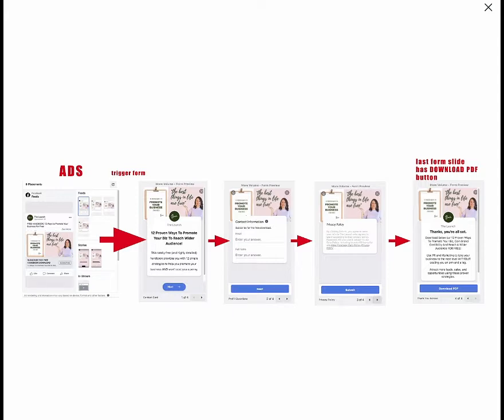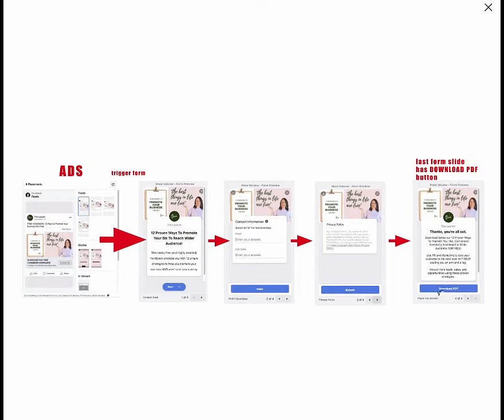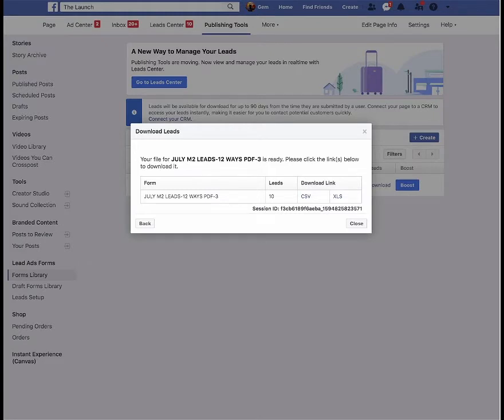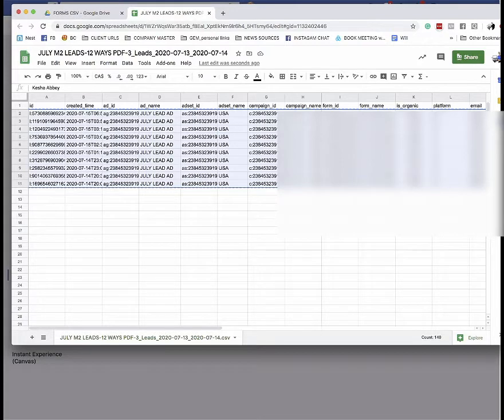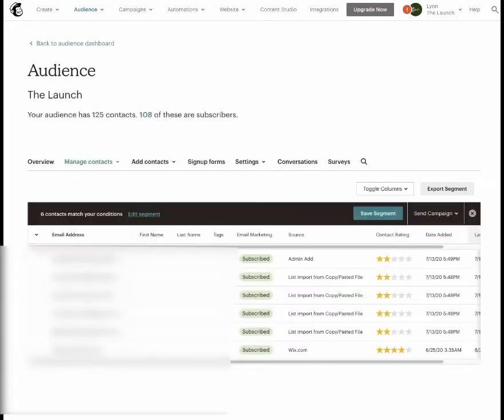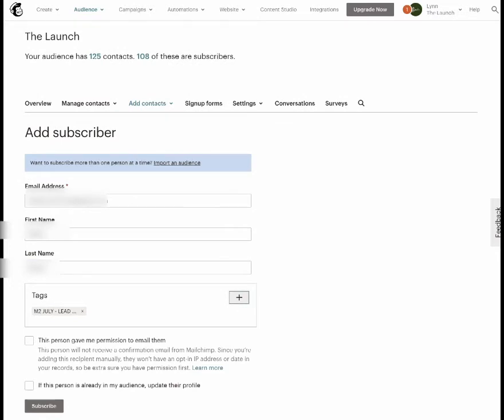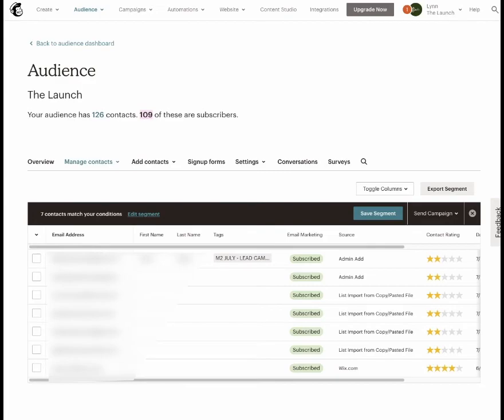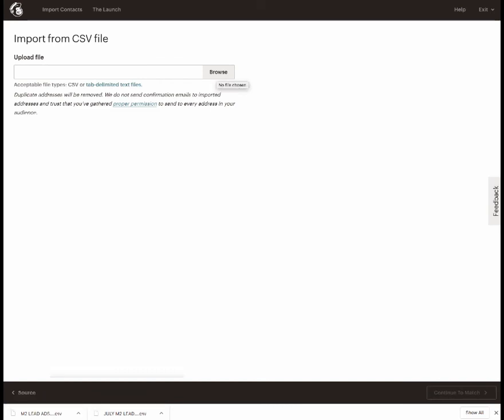Facebook Lead Form Subscribes to Mailchimp How to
Step by step where to find leads that subscribed and how to move the leads on Facebook that were received from a Lead Ad Campaign Lead Form and migrate to a Mailchimp list.

1. Getting Your Business Found on Google Services - CANADIAN RATES
GOOGLE ADS & GOOGLE BUSINESS SET UP

2. Facebook ADS Marketing reach targeted customers - CANADIAN RATES